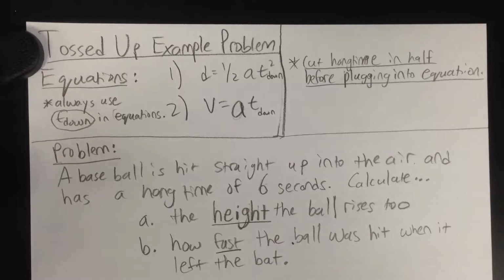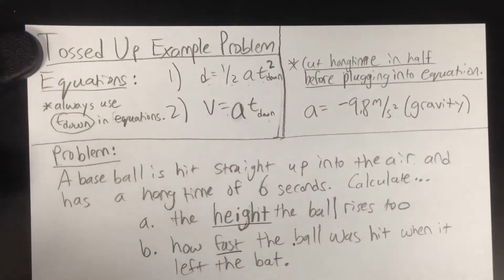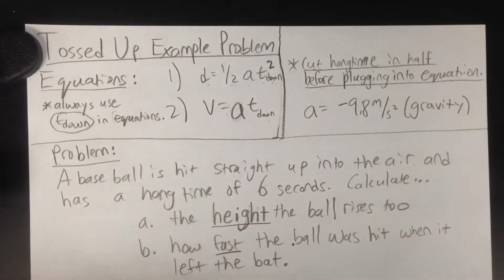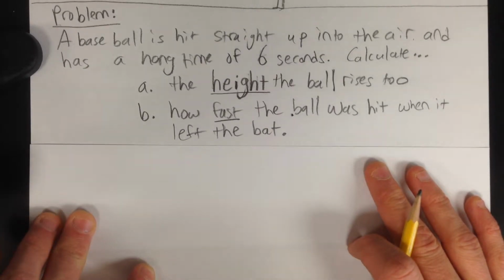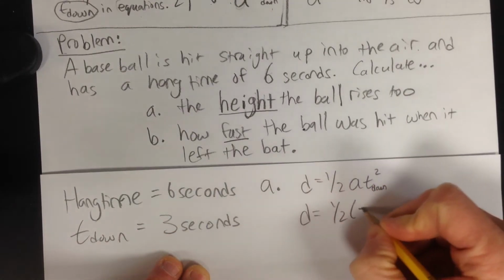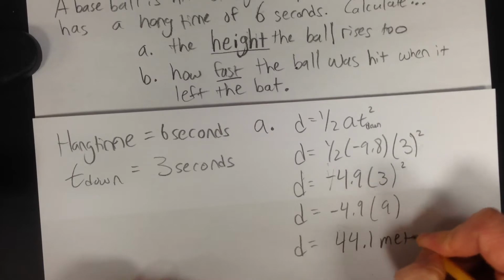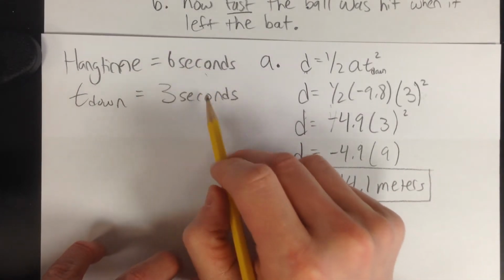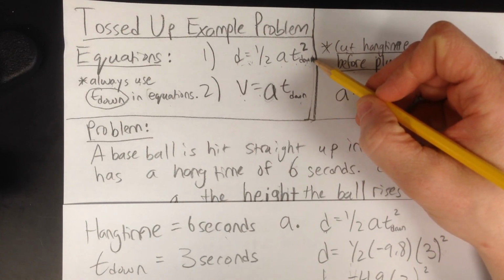Concepts Tossed Up Example Problem